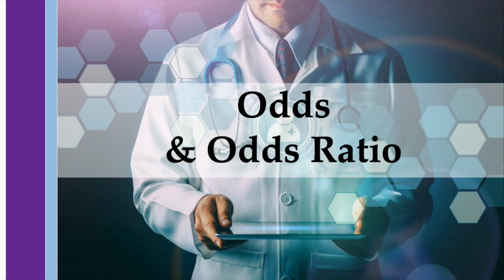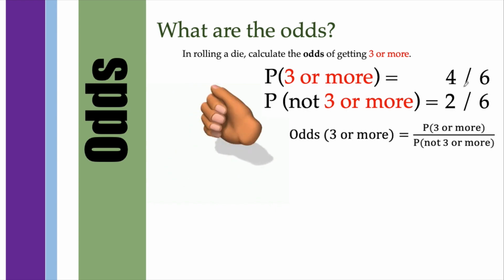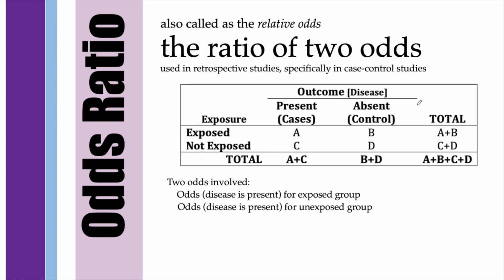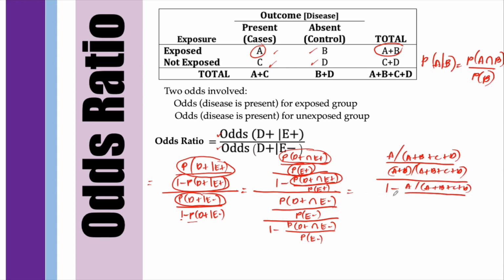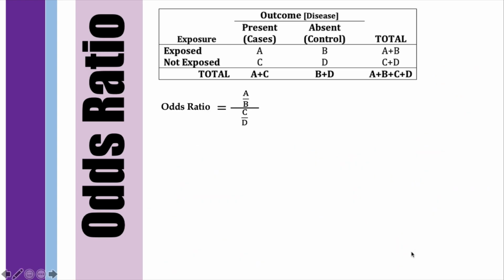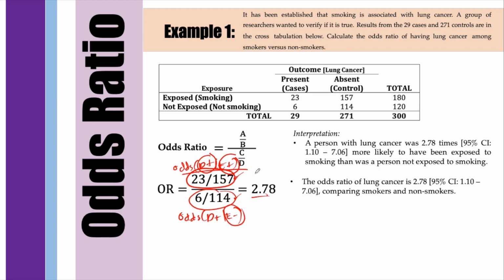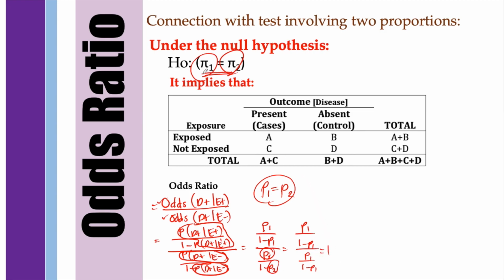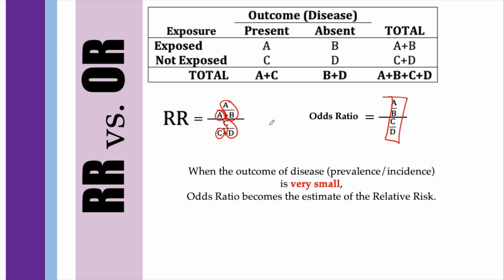Odds and Odds Ratio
This is a lecture video about how to compute and interpret Odds and Odds Ratio, which are commonly used in Epidemiology. Formula was derived in the beginning of the video and calculation using MedCalc was also shown.